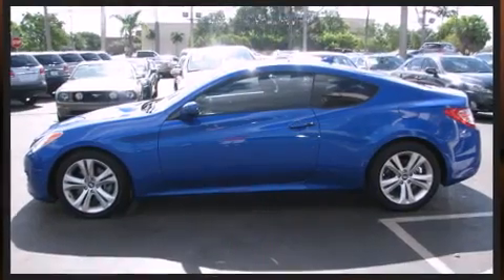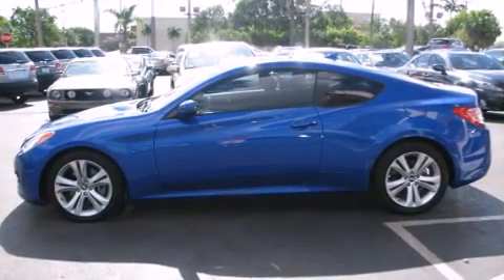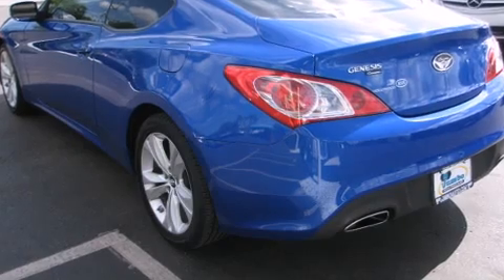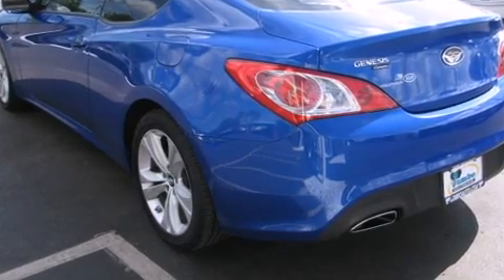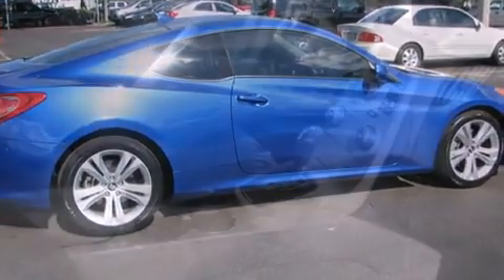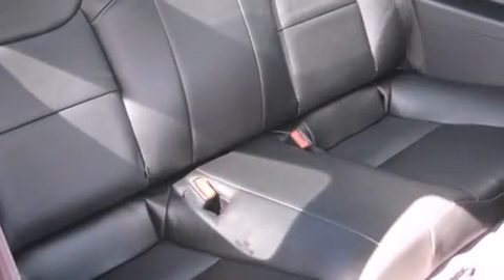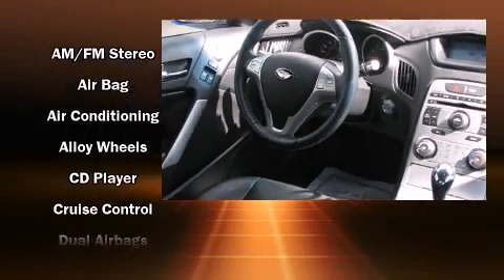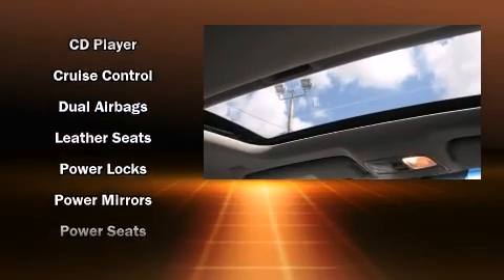2010 Hyundai Genesis Coupe 2.0T Premium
1640 S. State Road 7,

This 2 door, 4 passenger coupe just recently passed the 20,000 mile mark! It features an automatic transmission, rear-wheel drive, and a 2 liter 4 cylinder engine. A turbocharger further enhances performance, while also preserving fuel economy. Top features include power windows, front bucket seats, air conditioning, fully automatic headlights, power moon roof, power door mirrors, an overhead console, and remote keyless entry. Hyundai ensures the safety and security of its passengers with equipment such as: dual front impact airbags, front SIDE impact airbags, traction control, anti-whiplash front head restraints, a security system, and 4 wheel disc brakes with ABS. Electronic stability control stands out as a technologically savvy innovation, keeping you better connected to the road. We'd love to show you this vehicle in person.